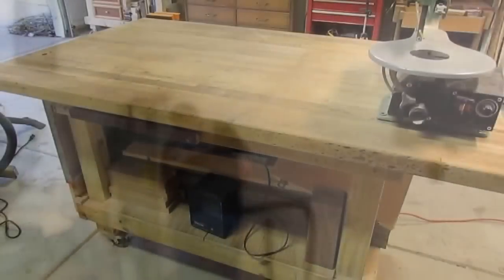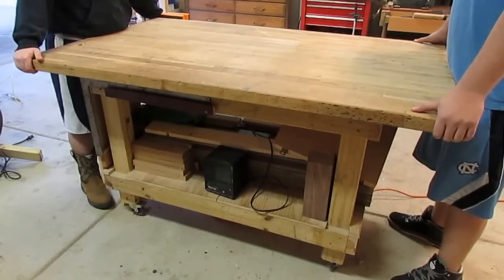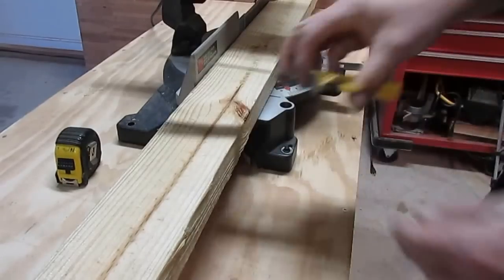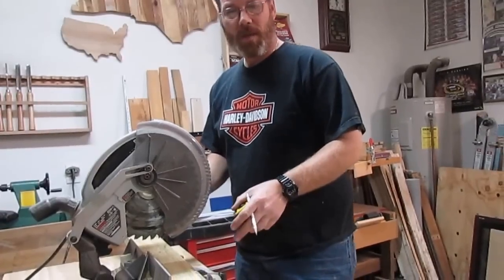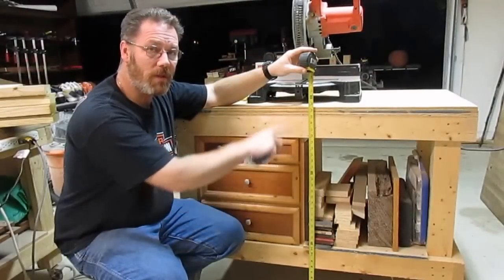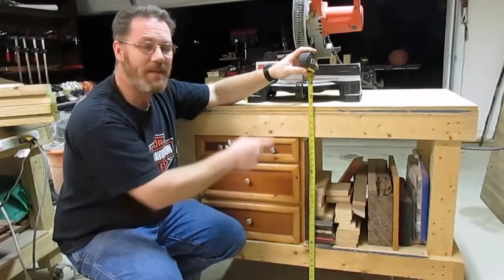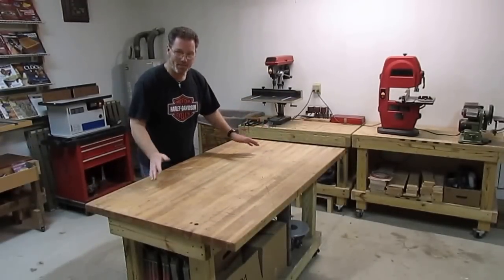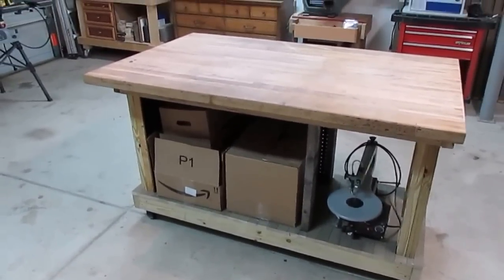Work Bench Remake, Organization Continues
Central Machine HF Lathe
Easy Wood Tools 3 1/2” Diameter x 1-1/4” x 8 TPI
Craftsman C3 19.2-volt 3/8-in. Lithium-ion Drill
Rigid 9 Gal Wet/dry Vacuum
Howard Products Feed-N-Wax Wood Polish & Conditioner, Orange
NOVA G3 Chuck Without Threaded Insert
Jacobs 33 Drill Chuck 1/2" Capacity with MT2 Morse Taper 2 Arbor
Hurricane Turning Tools, Live Tailstock Center, 60% ,  2MT
Neiko 01407A Electronic Digital Caliper with extra large nob
FastCap. Glu-Bot Glue Bottle (16 Ounces)
Bessey KR3.550 50-Inch K Body REVO Fixed Jaw Parallel Clamp
Go Pro Hero 7 White
Go Pro Jaws with Goose Neck

Continuing with Shop Organization, I cleaned off the back wall getting it ready to move the right wall over to the back, I also Rebuild my Island work Bench to fit the top that was given to me. The base it was sitting on was a work bench I built years ago, and just placed the top I was given on it, Until Today, Time to build a New work Bench for the Oak Long Board Top. Hope you enjoy the Build